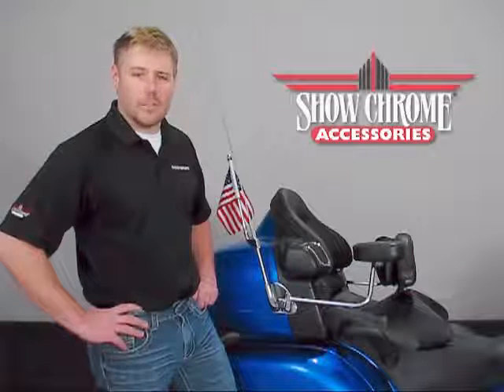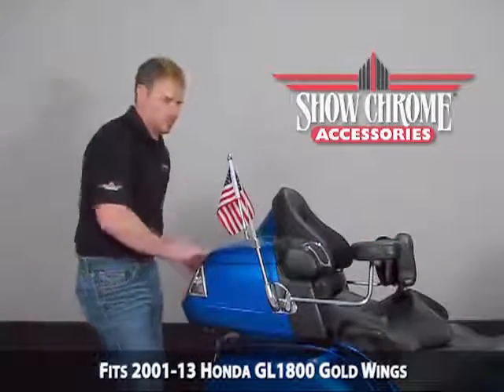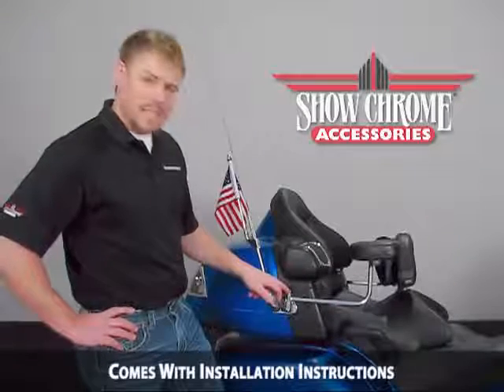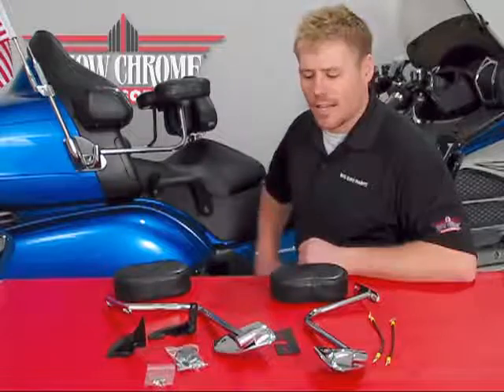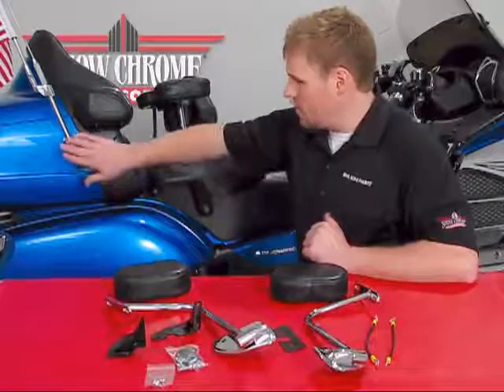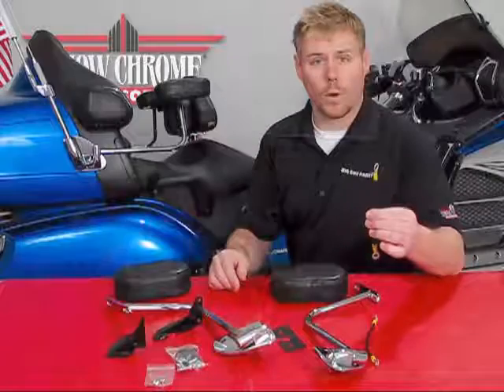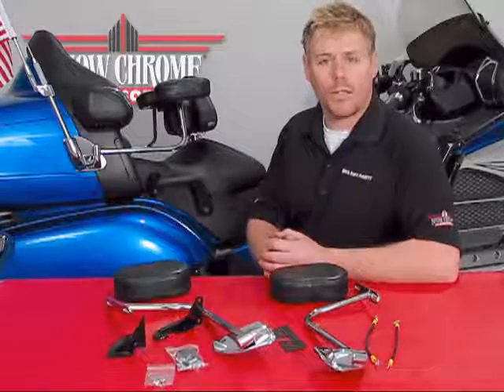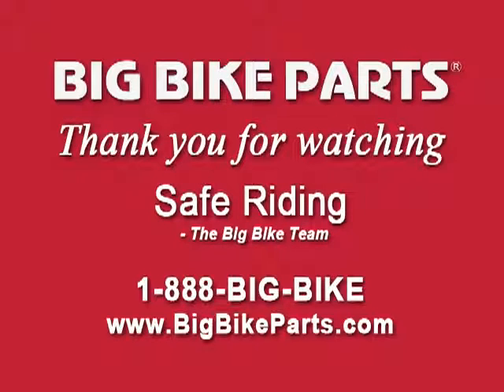Show Chrome Deluxe Armrest for Honda GL1800 Gold Wing